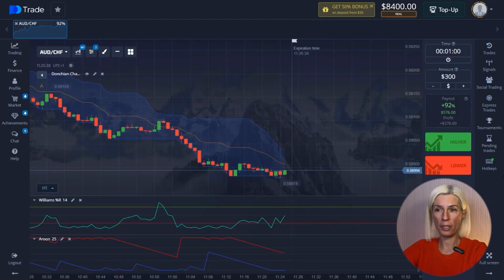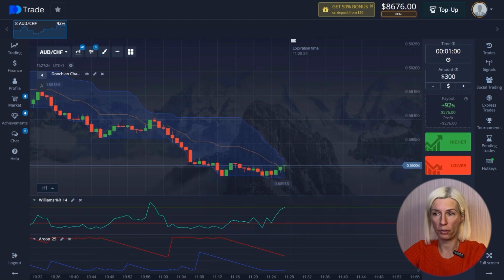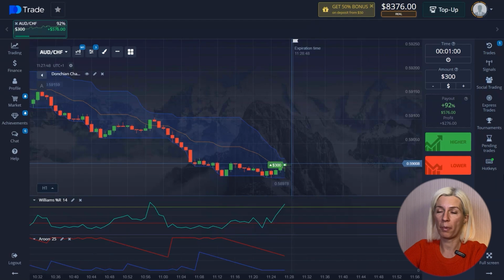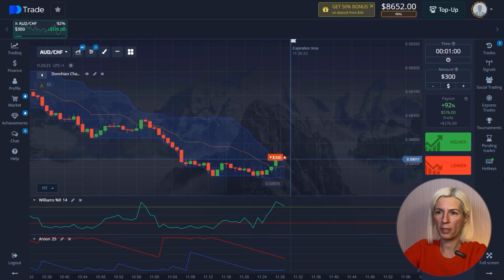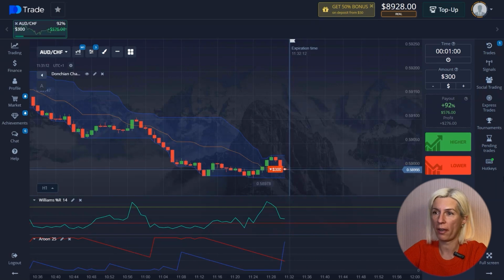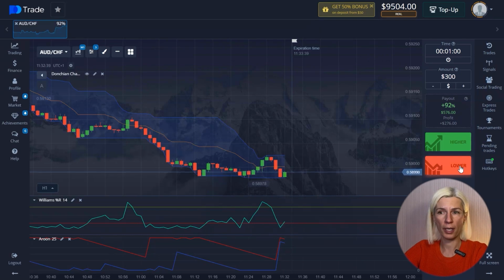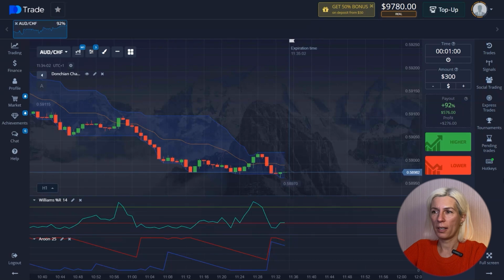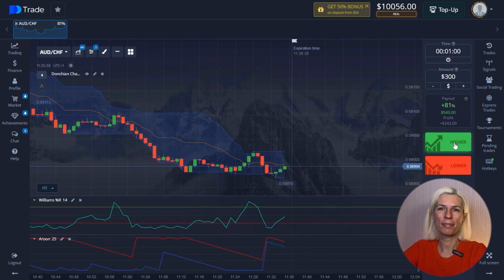EASY TRADING STRATEGY | Binary Options PocketOption 2023